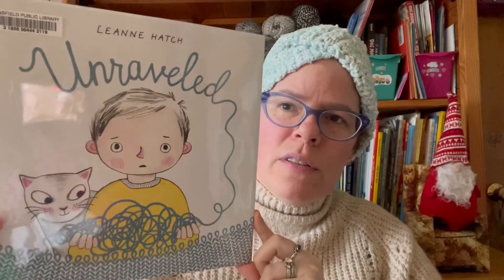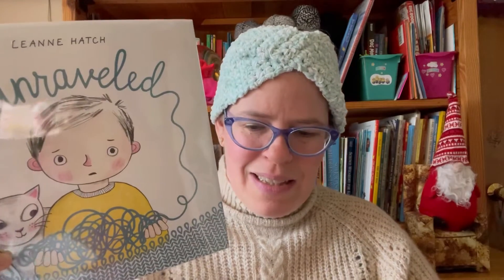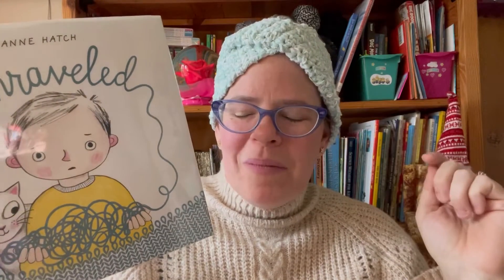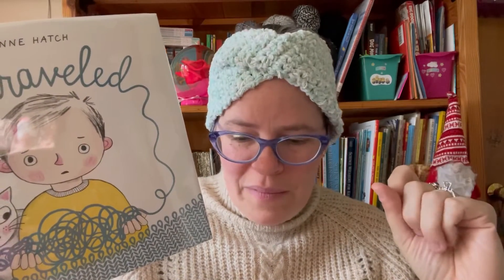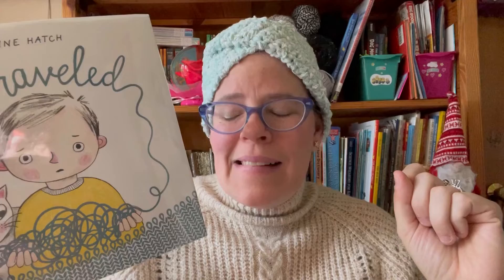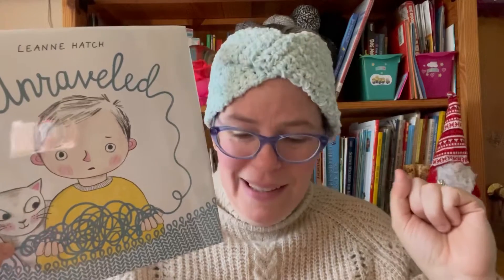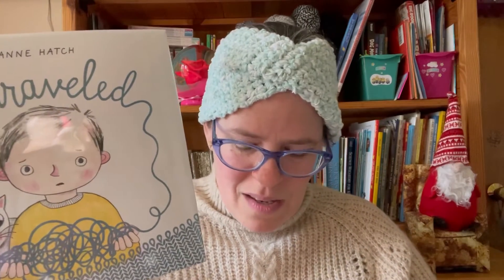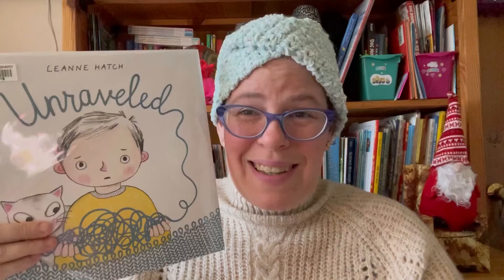Unraveled book review Yarn picture books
Audio book, kindle & more
$3.18 as of 11/28/2022
(referal link)
December Book! "A Stash of One's Own" by Clara Parkes!

Please join me on our LIVE BookClub discussion the last Monday of the month 9:30-10:30AM!!EST

happy mail:
Affordably Crafty